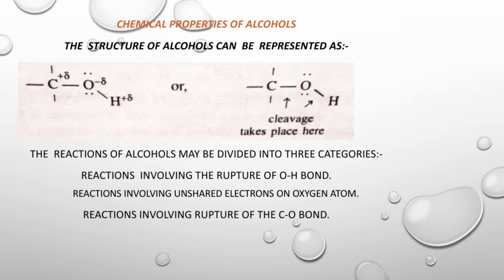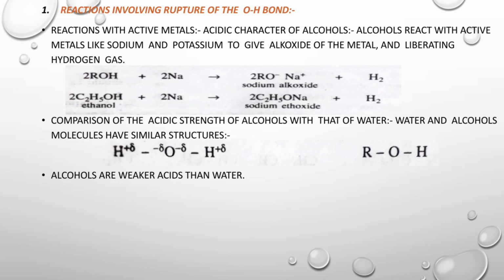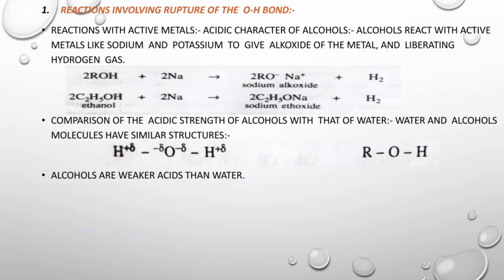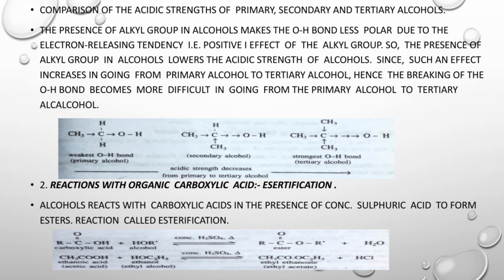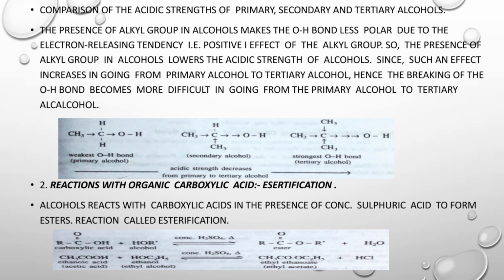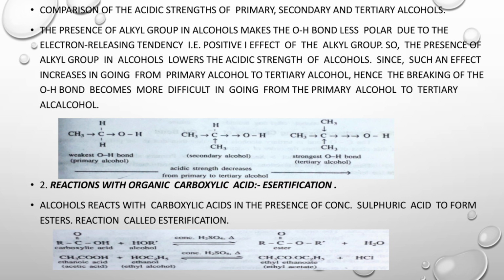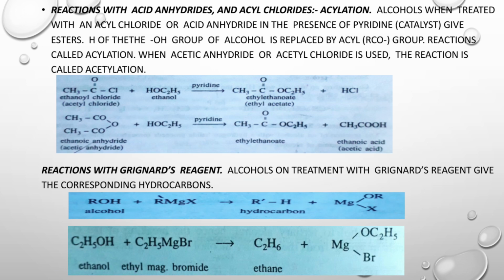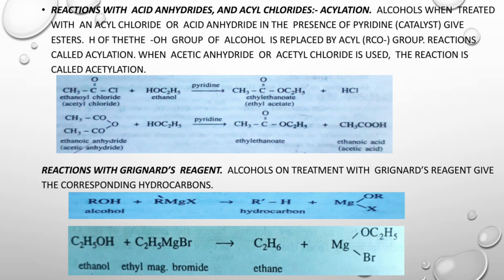CHEMICAL PROPERTIES OF ALCOHOLS FOR ALL STUDENTS OF SCIENCE, COMPETITIVE EXAMS, ACADEMIC EXAM.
This video shows the chemical properties of ALCOHOLS.  The content was taken from various books and own knowledge.